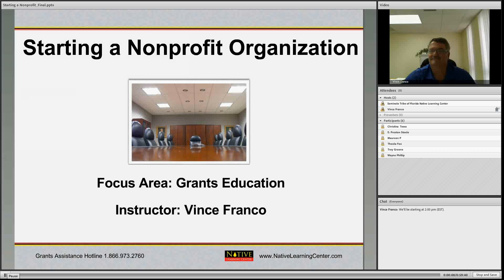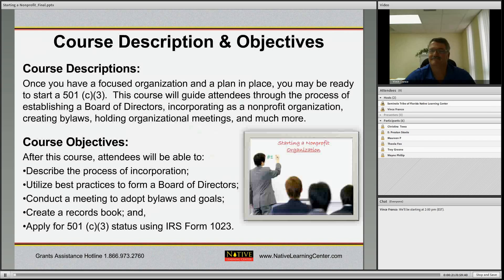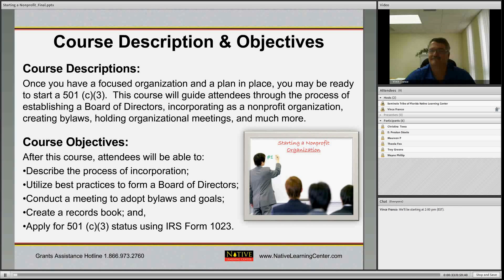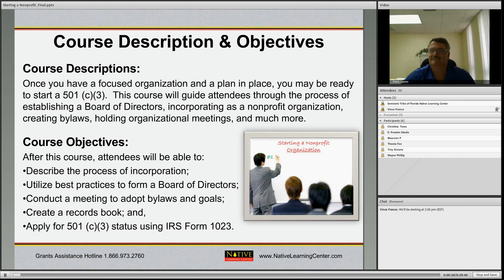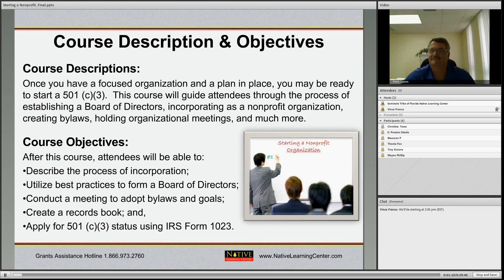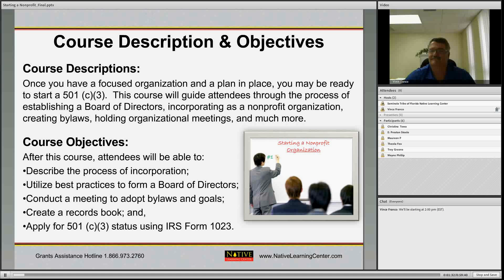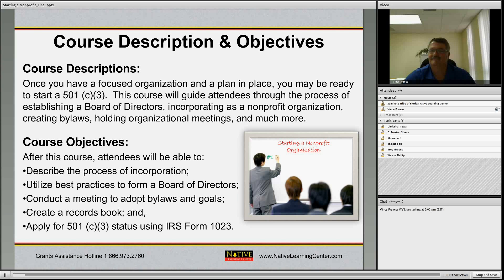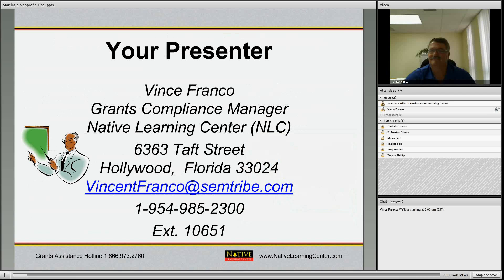Tuition Free Training Starting a Nonprofit Organization_Intro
To the view the full recorded webinar create an account

Course Description: Once you have a focused organization and a plan in place, you may be ready to start a 501 (c) (3). This course will guide attendees through the process of establishing a board of directors, incorporating as a not-for-profit organization, creating bylaws, holding organizational meetings, and much more.

Course Objectives: After this course attendees will be able to:
· Utilize best practices to form a board of directors;
· Adopt bylaws, goals, and a budget;
· Create a records book and filing system;